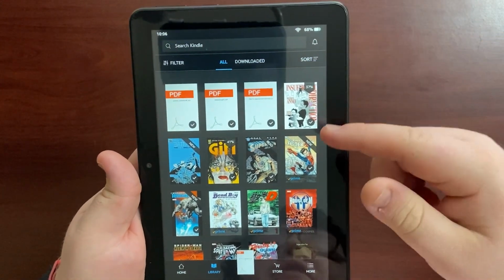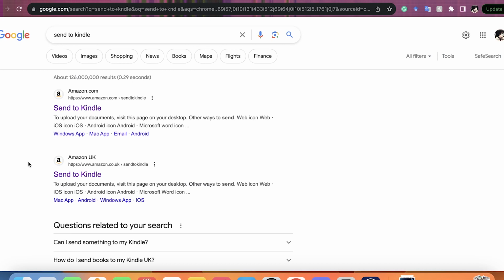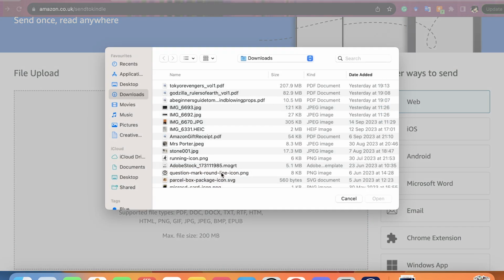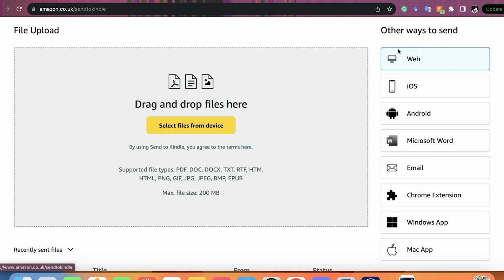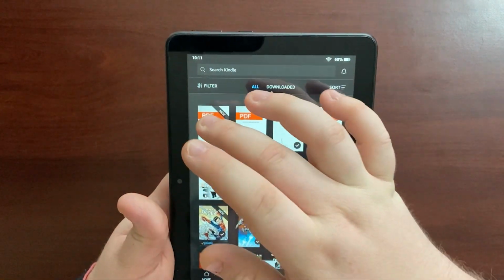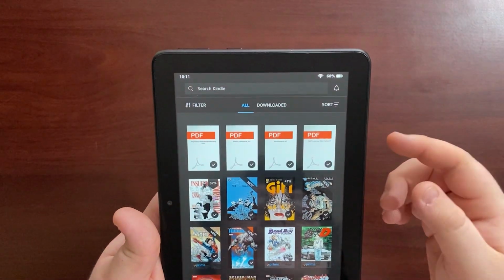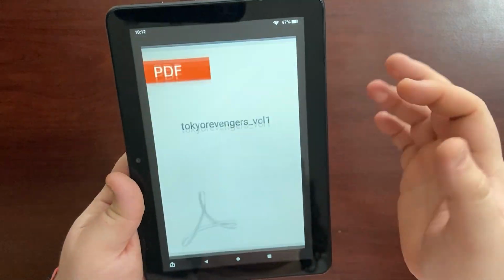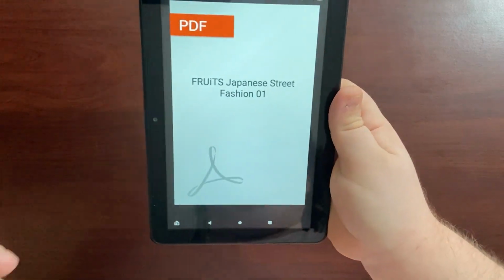How To Put PDF Files On Your Kindle Fire - Also DOC, DOCX & EPUB Files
In this video, we show you how to put PDF files on your Amazon Kindle Fire Tablet. This is an easy way to read PDF files and other file types on your Amazon Kindle Fire. This method requires no cables and is pretty simple.